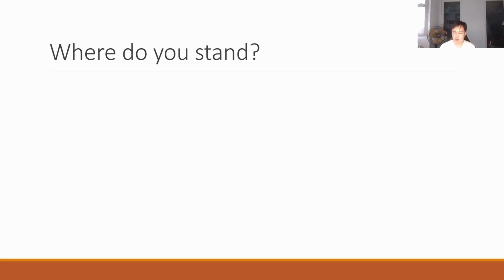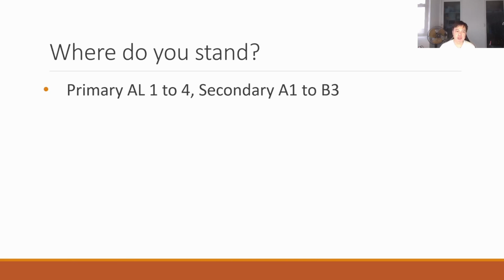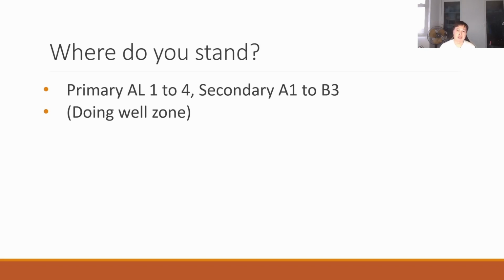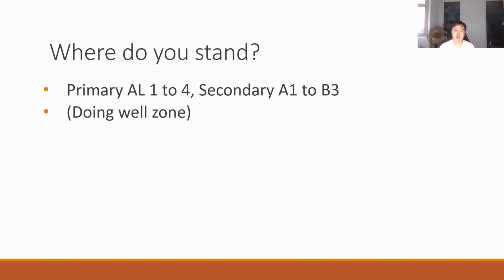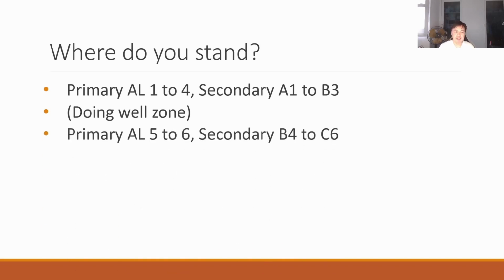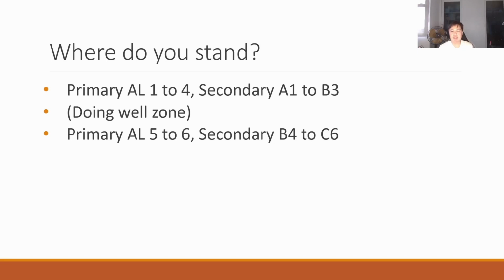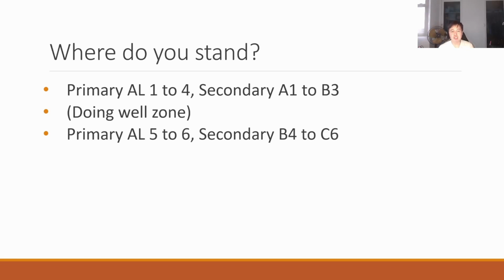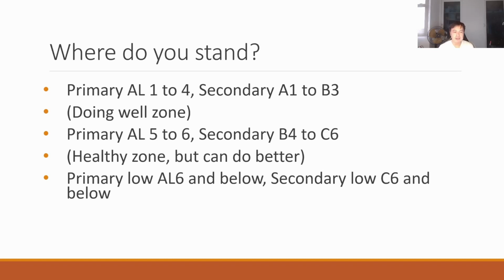Primary and Secondary English - Goal Setting Tips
00:00 - Intro
01:03 - Where do you stand?
01:15 - Doing well zone
03:29 - Healthy zone
05:19 - Failing zone
10:24 - How to sign up?